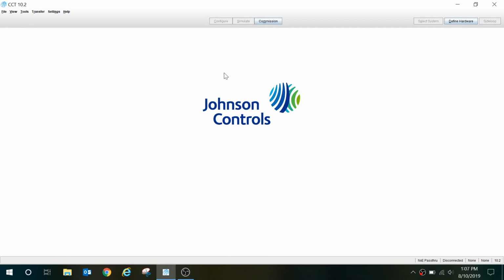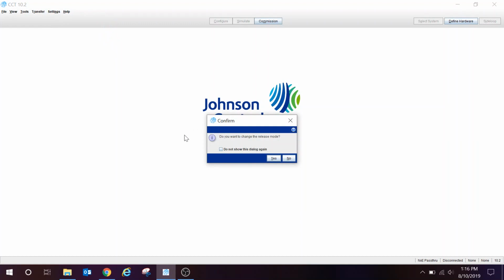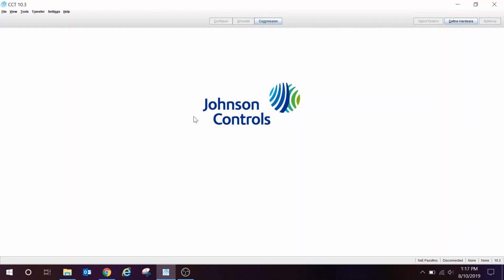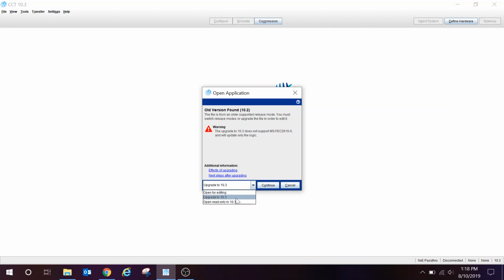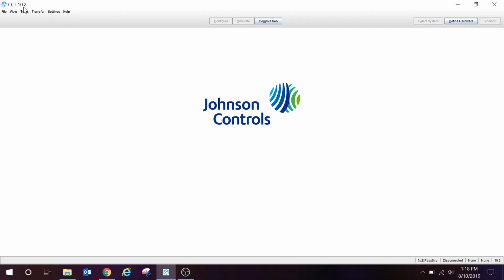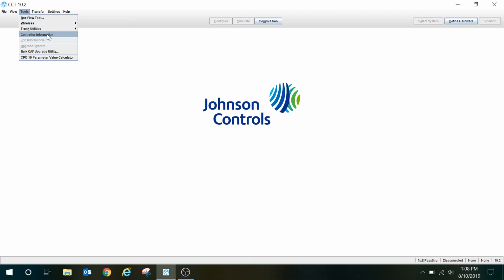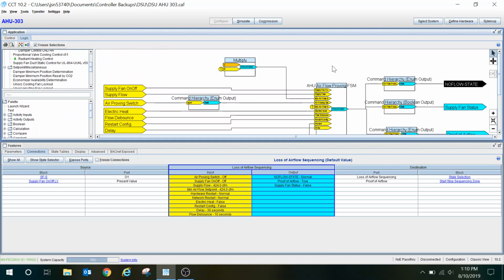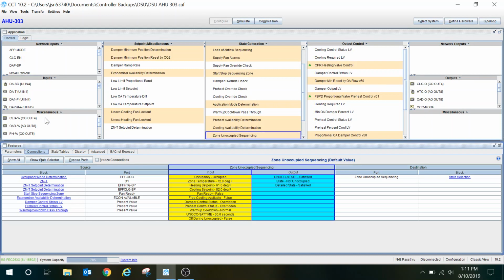Johnson Controls newest CCT Software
The newest version of Johnson Controls CCT Software gives the user the ability to switch to three different software environments.  The software is virtually identical to older versions with a few added features.